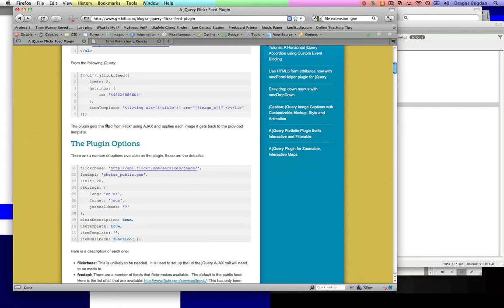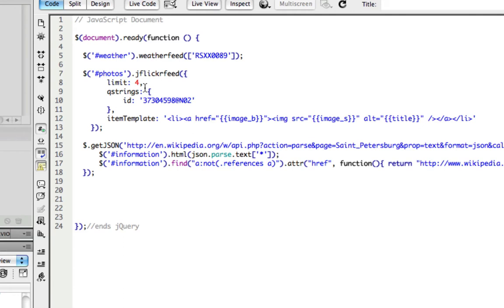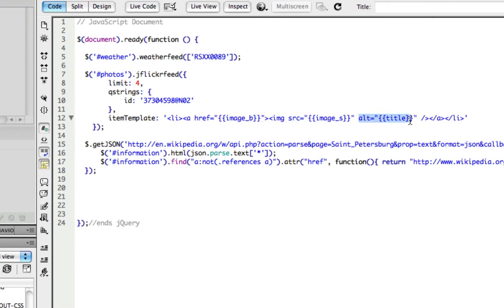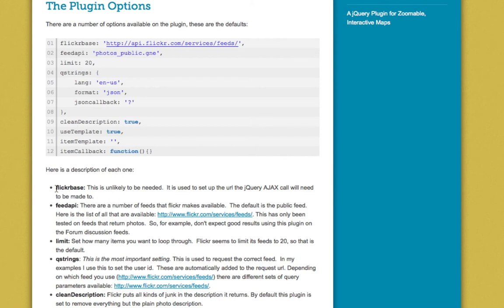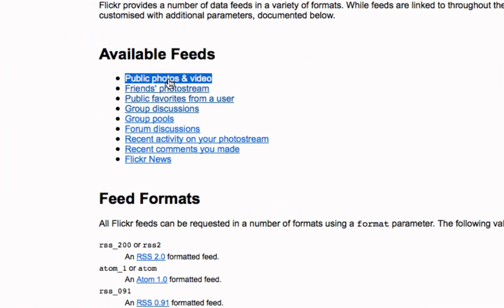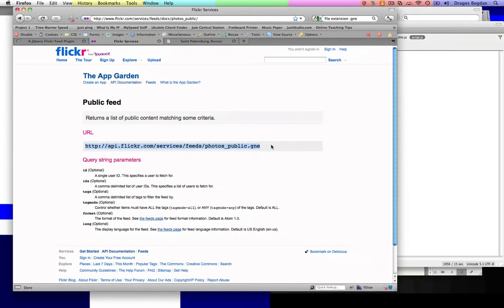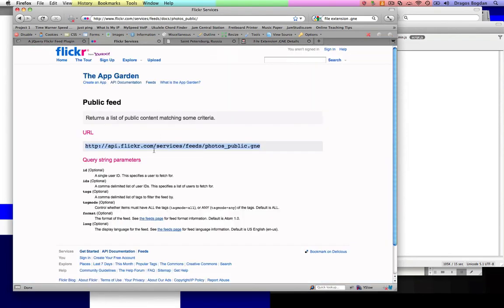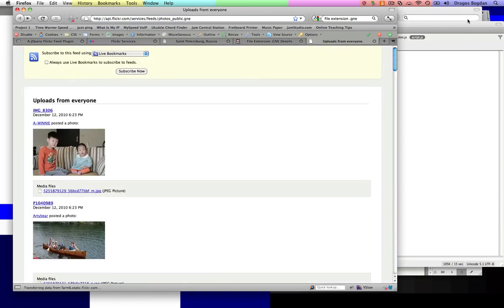(19/27) - Quick Styling of Flickr Thumbnails - TDI Project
The thumbnail previews of the Flickr photos coming from the jFlickrFeed plugin come formatted as list items inside an unordered list. This makes styling them easy with a little CSS. This video shows to style the thumbnails for your page.